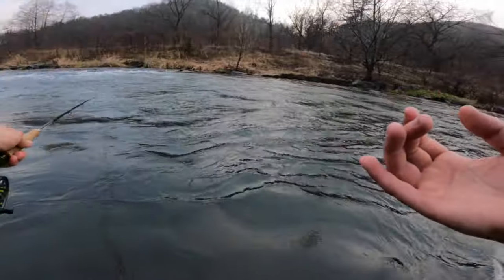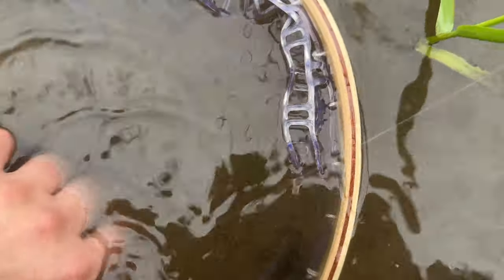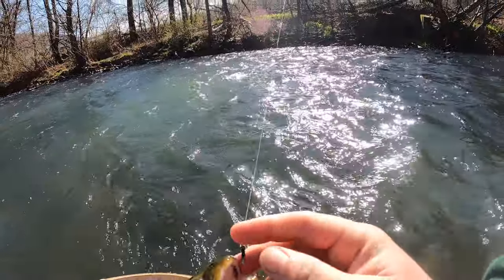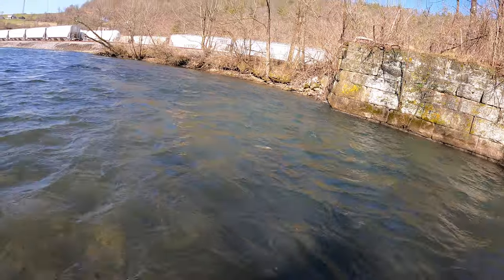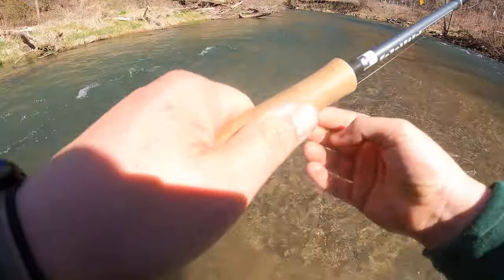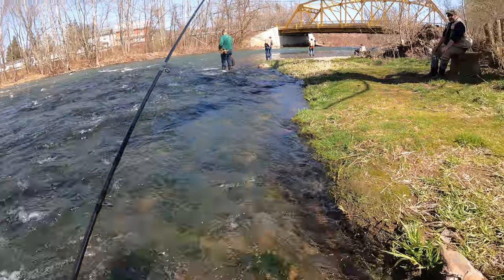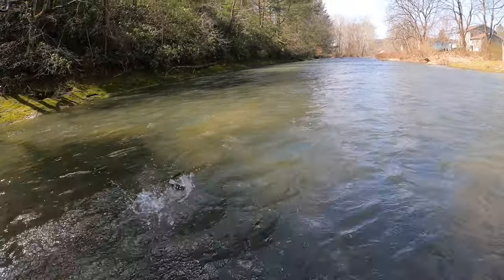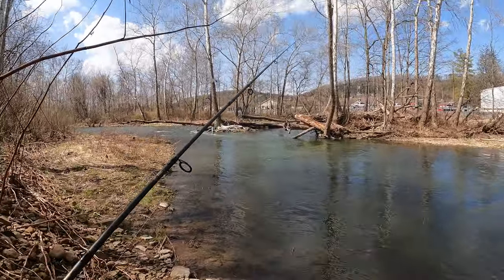Opening Day Of PA Trout Season 2023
Opening day of PA Trout season 2023! So excited to get back to making videos and what a way to start on opening day of trout! For this years opening day of trout we went to central PA to fish some class A wild trout water followed by fishing some really great stocked water once the crowds subsided. I wanted to beat the opening day of trout season crowds to i decided to travel to a Class A stream. While the stream was a little full there was nowhere near as many people for the opening day of trout as other streams would have. This might be my new favorite tradition rather than stand shoulder to shoulder with people for the opening day of trout why not chase some amazing wild pa trout.

Gopro clip mount card For go pro
Favorite fly rod
Favorite small stream rod
The BEST Boots